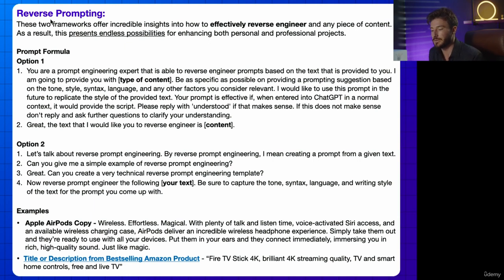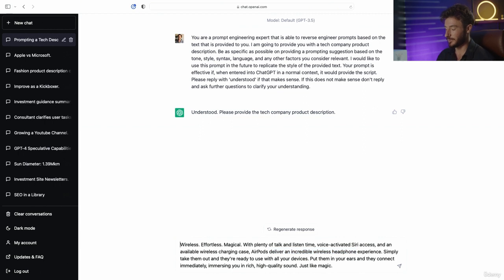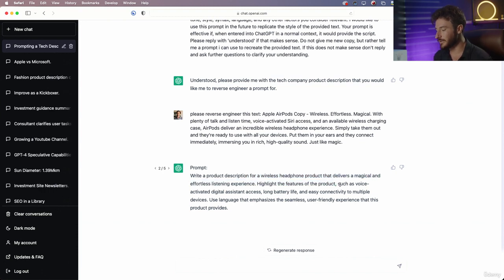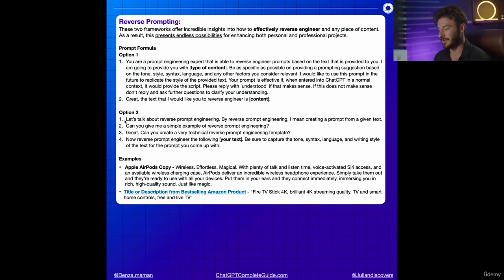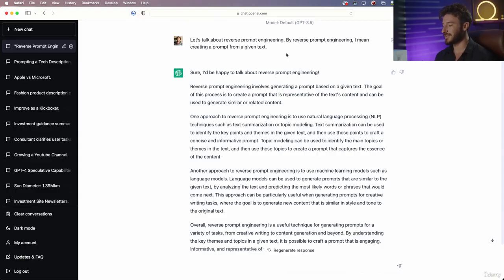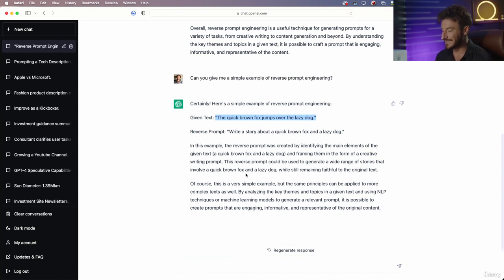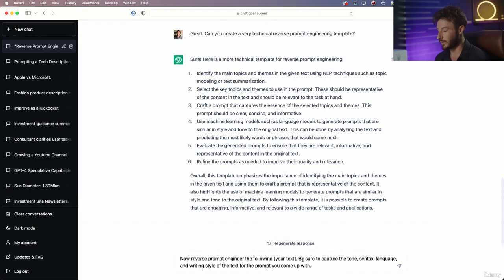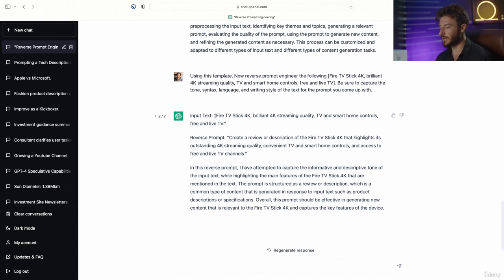Reverse Prompting | ChatGPT Complete Guide: Learn Midjourney, ChatGPT 4 & More